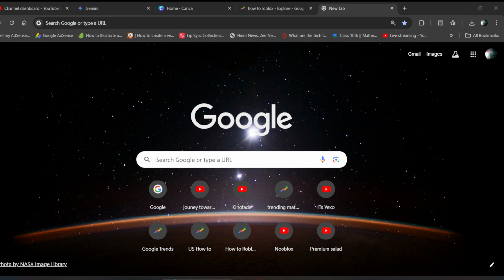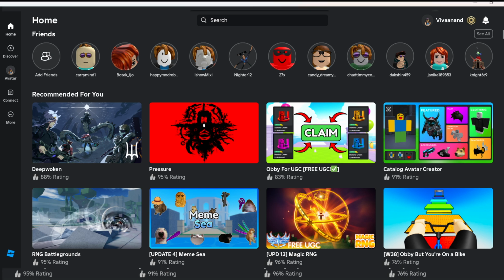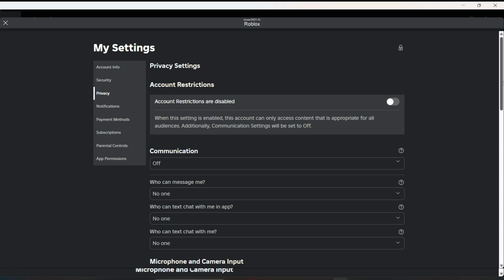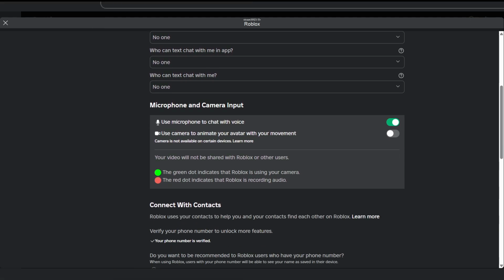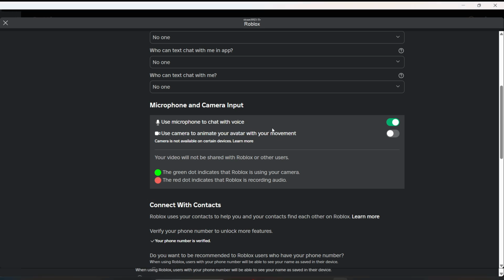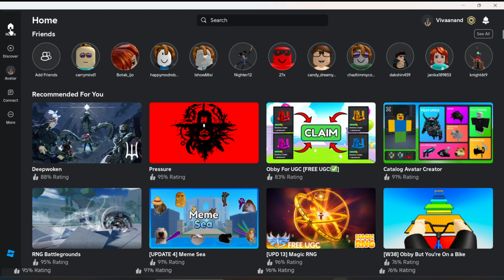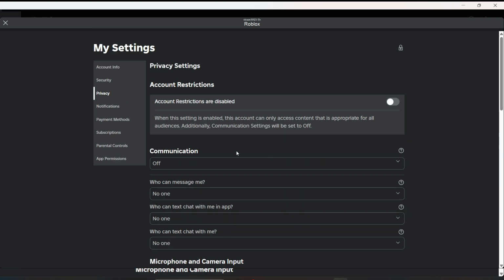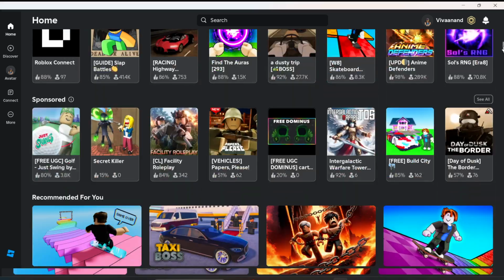How to Turn on VC or Voice Chat on Roblox Mobile/PC! (A Quick Guide) || Fix No Voice Chat Roblox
Are you having trouble turning on voice chat on Roblox? This video will guide you through the process of enabling voice chat on both mobile and PC platforms.